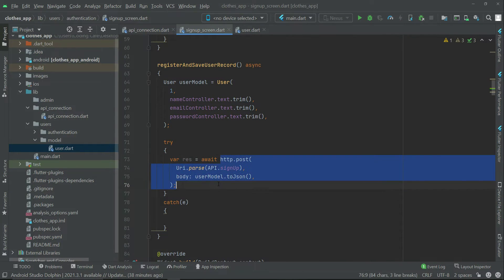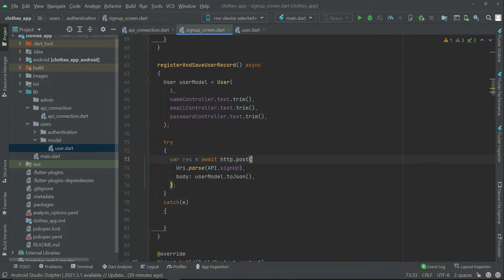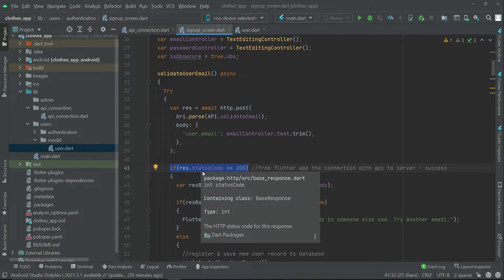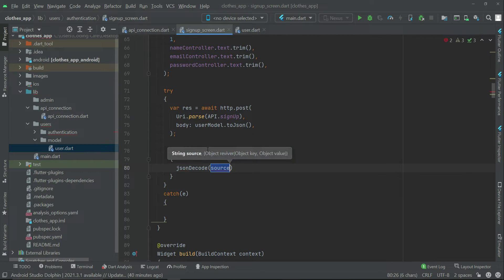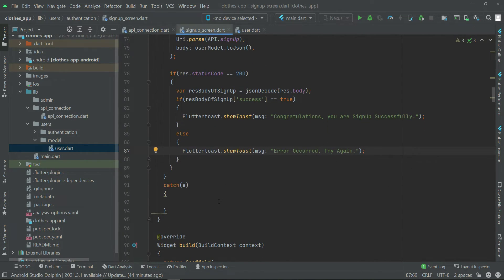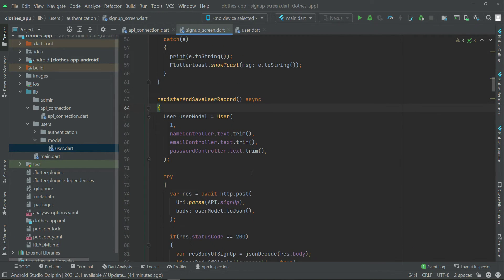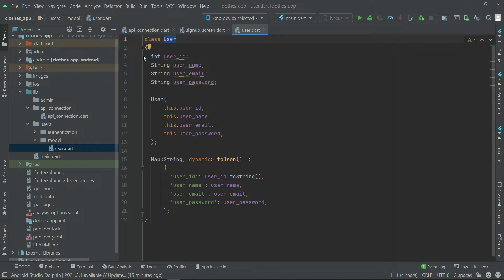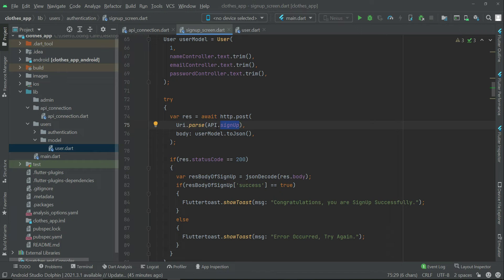Flutter PHP MySql Login and Register Tutorial | Rest Api | Clothes Shopping App | Flipkart Clone